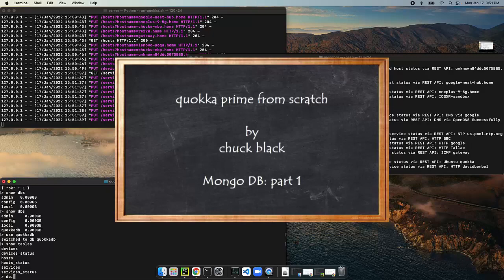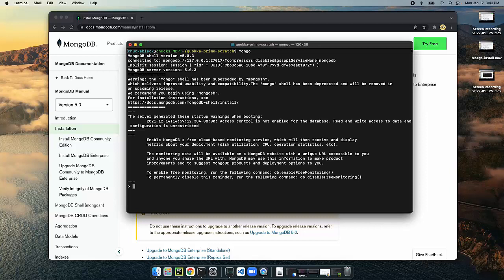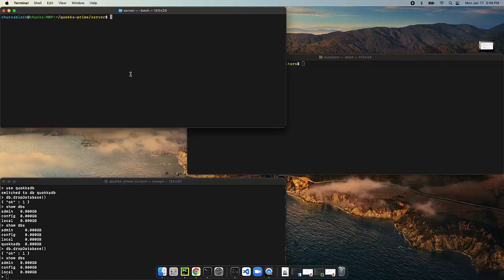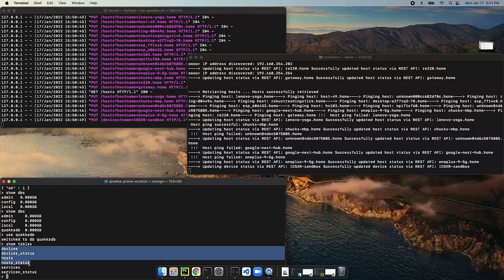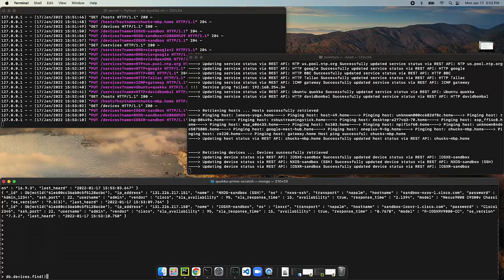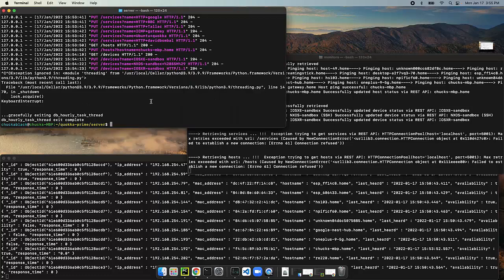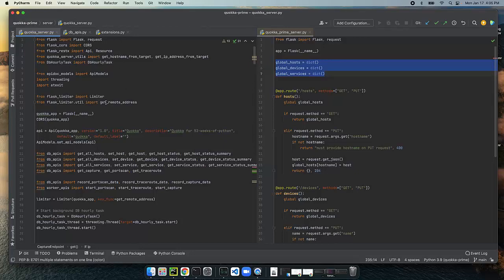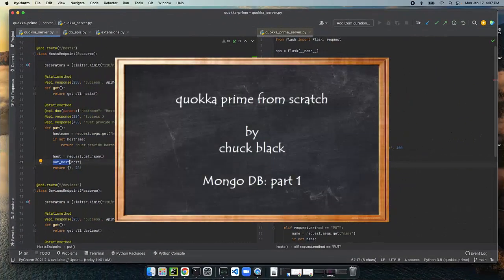qp 22 - mongo part 1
In this lesson we take our first steps towards implementing a database for our quokka-prime-from-scratch. Specifically we look at the already-implemented functionality and code that exists in quokka-prime, in order to plan what we need to do in our own implementation.